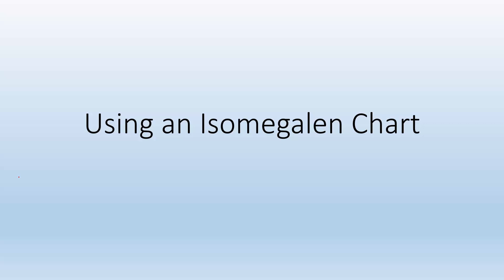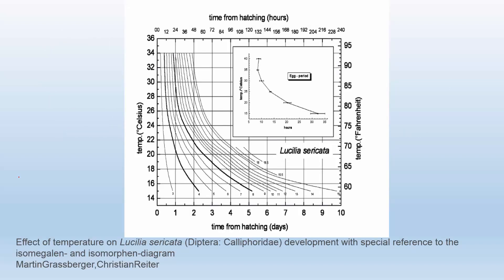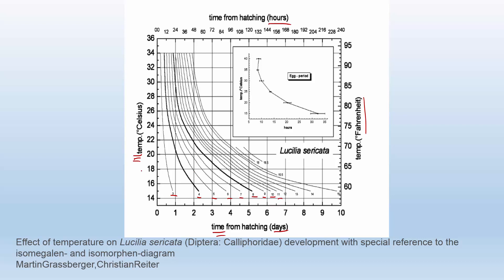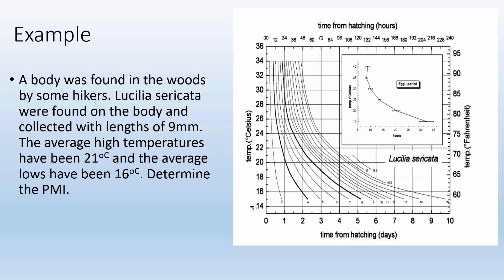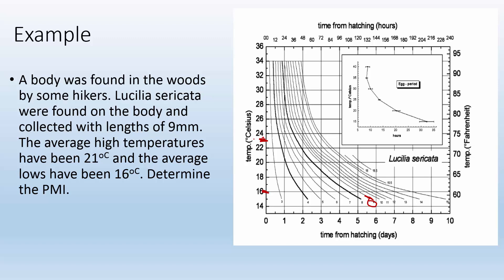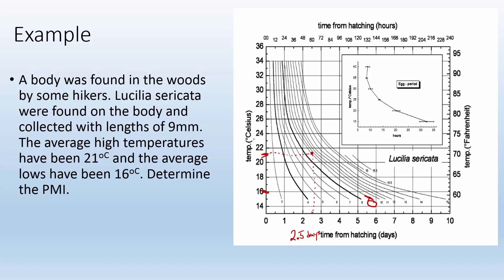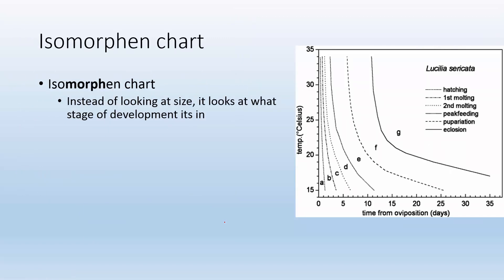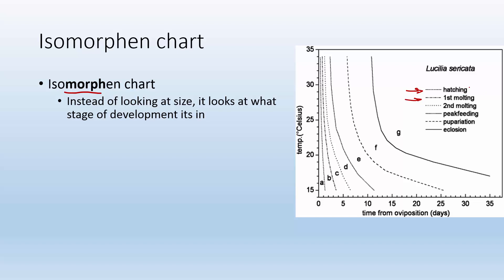Using Isomegalen Charts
A brief overview of how to isomegalen charts. These charts are specific to the species of organism and can be used to estimate how old a specimen is. This is going to be helpful if you are trying to estimate the post-mortem interval.

Infomercial sales pitch:
"Are you sick and tired of not being able to tell how long a body has been dead for?! I have the solution for you! ISOMEGALEN CHARTS! Simply measure the size of the maggot, look up what the temperatures have been and BAM! You have your postmortem interval! Now go out there and solve those murders!"